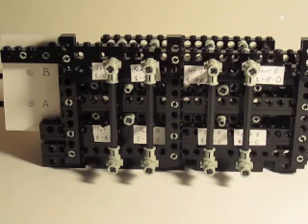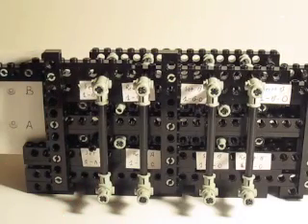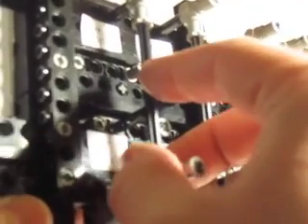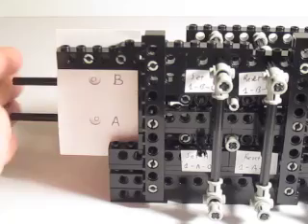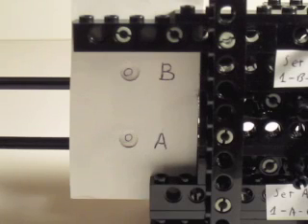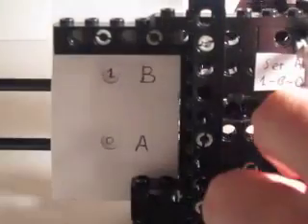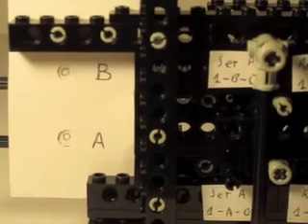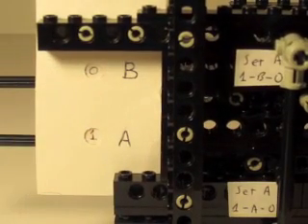Mechanical Computer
In a demonstration of my nerdiness, I present this 2-bit mechanical computer built entirely out of (non electrical) legos and a few paper labels.  I've posted more information about the design